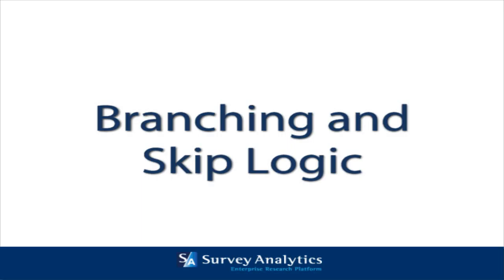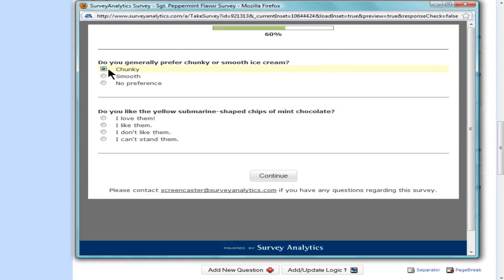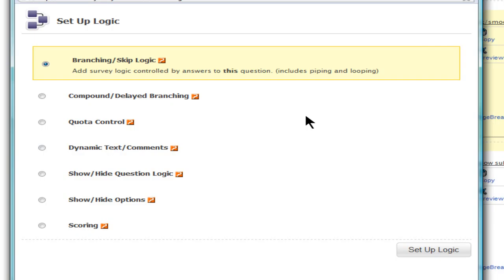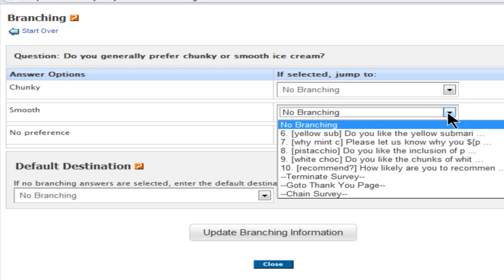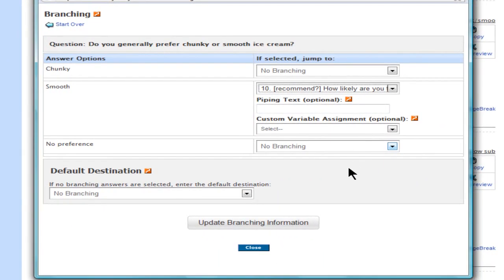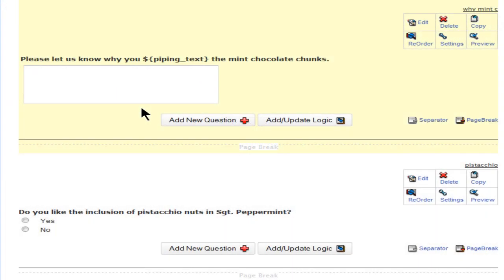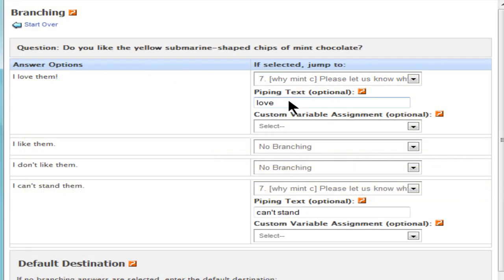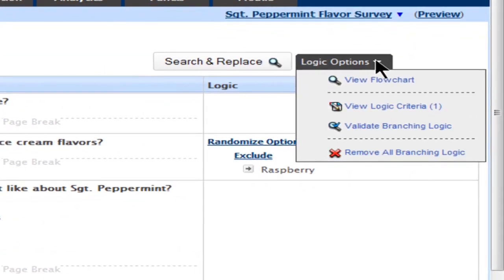69222484001 837204780001 SA branching logic